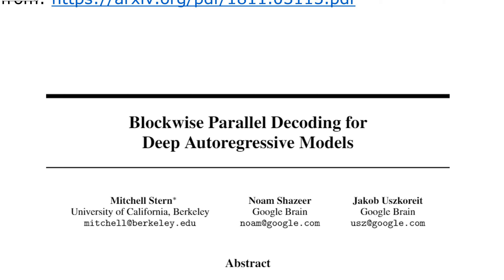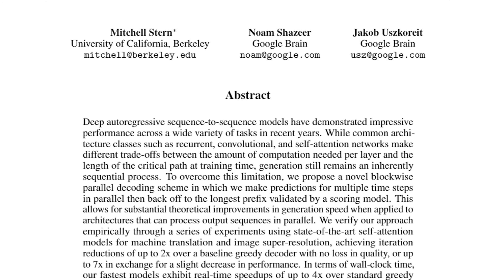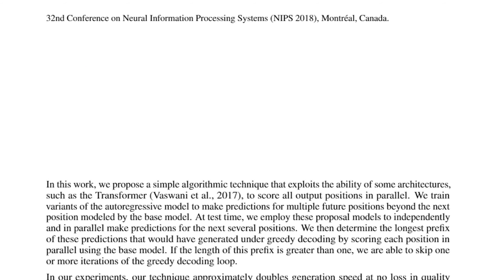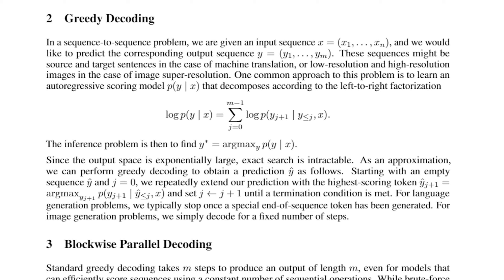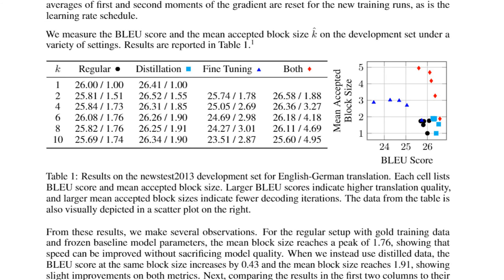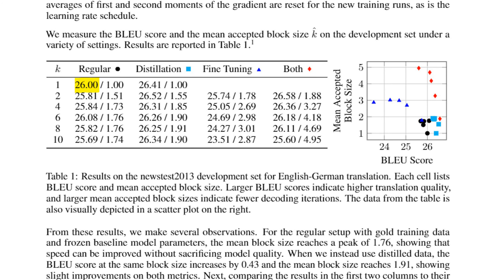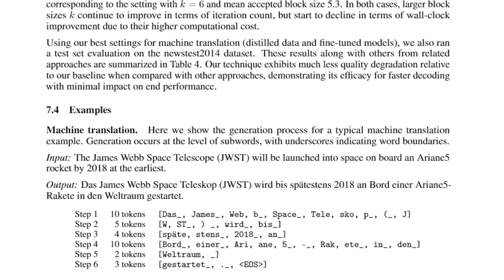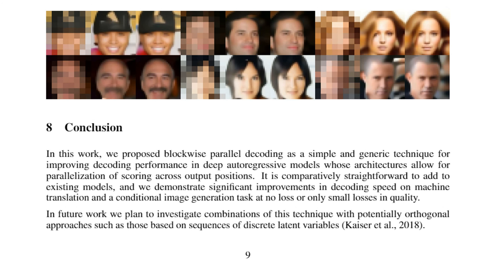Blockwise Parallel Decoding for Deep Autoregressive Models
Abstract:
Deep autoregressive sequence-to-sequence models have demonstrated impressive performance across a wide variety of tasks in recent years. While common architecture classes such as recurrent, convolutional, and self-attention networks make different trade-offs between the amount of computation needed per layer and the length of the critical path at training time, generation still remains an inherently sequential process. To overcome this limitation, we propose a novel blockwise parallel decoding scheme in which we make predictions for multiple time steps in parallel then back off to the longest prefix validated by a scoring model. This allows for substantial theoretical improvements in generation speed when applied to architectures that can process output sequences in parallel. We verify our approach empirically through a series of experiments using state-of-the-art self-attention models for machine translation and image super-resolution, achieving iteration reductions of up to 2x over a baseline greedy decoder with no loss in quality, or up to 7x in exchange for a slight decrease in performance. In terms of wall-clock time, our fastest models exhibit real-time speedups of up to 4x over standard greedy decoding.

Authors: Mitchell Stern, Noam Shazeer, Jakob Uszkoreit